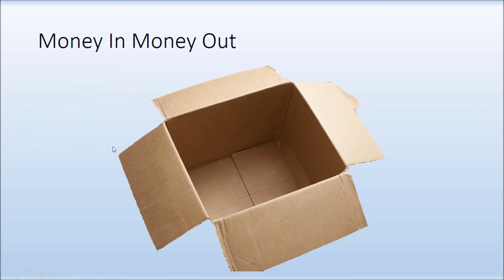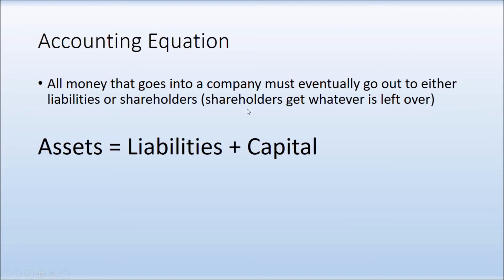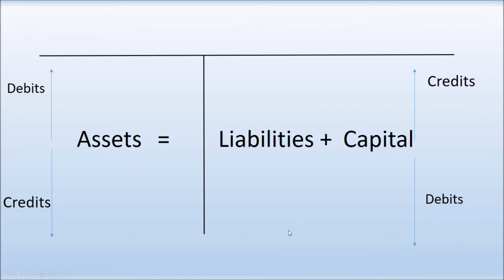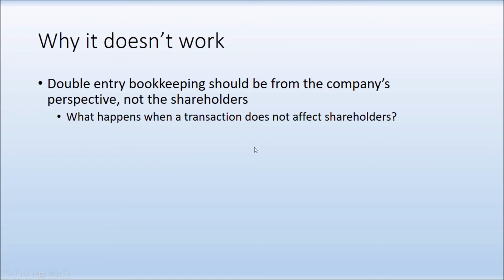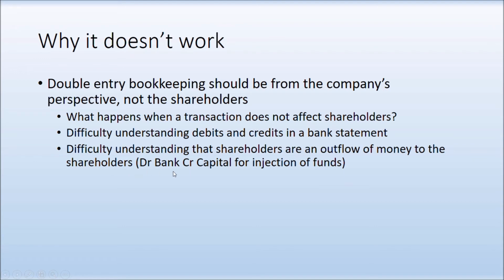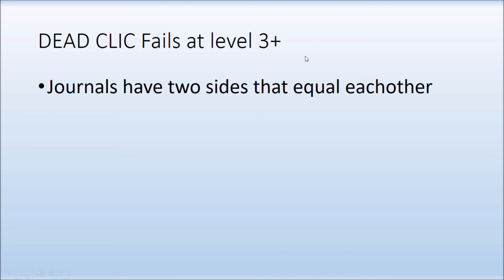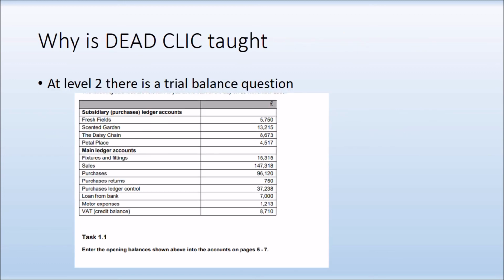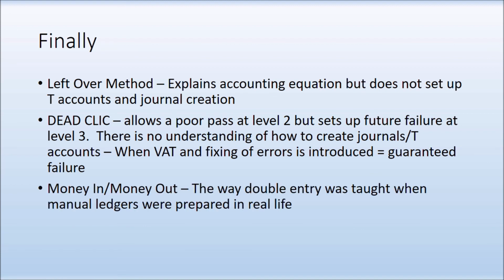The 3 Ways Double Entry Bookkeeping is Taught: Why 2 of Them Don't Work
If you are struggling with double entry bookkeeping it is probably what you have been taught rather than what you are doing.